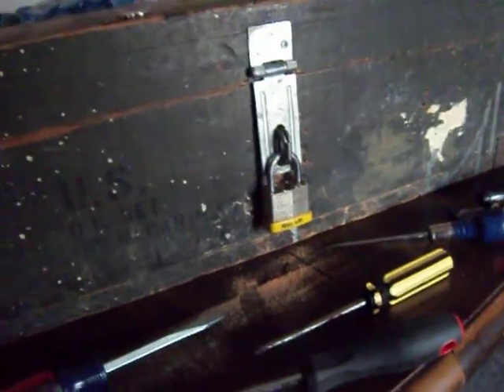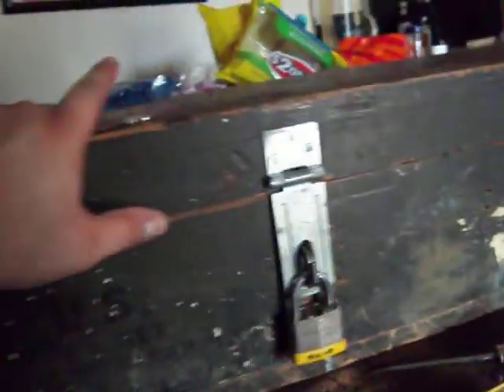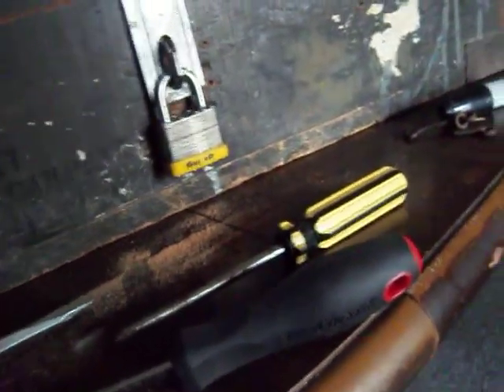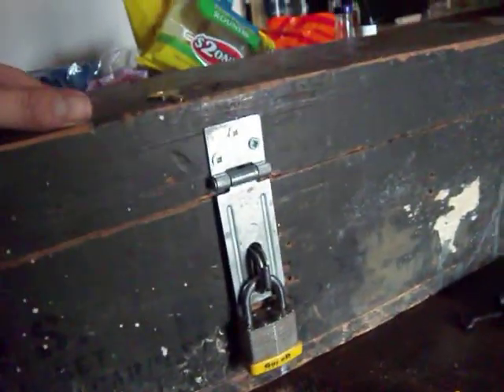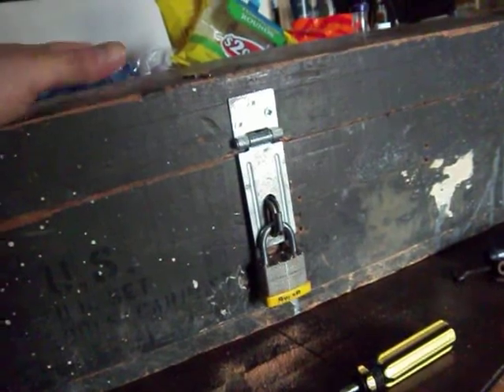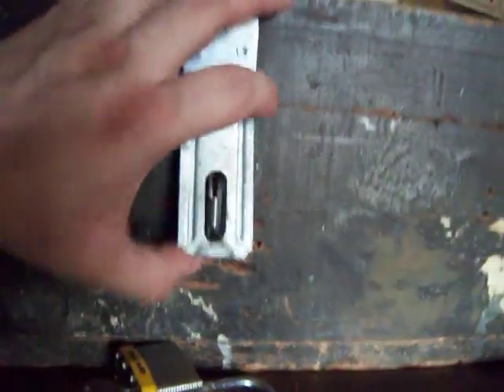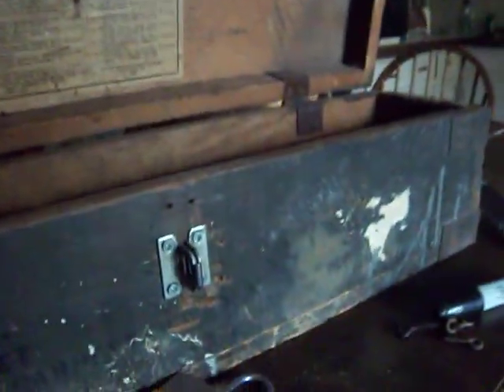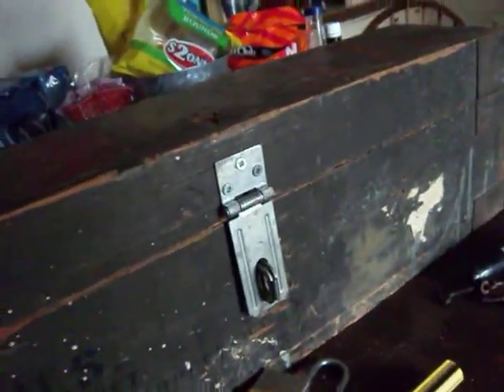WW2 Tool box update and contest intry for ndcouey70 contest.